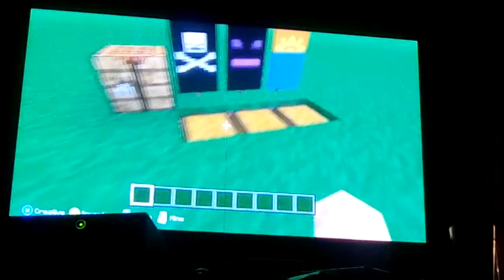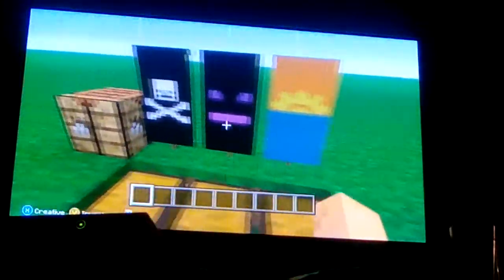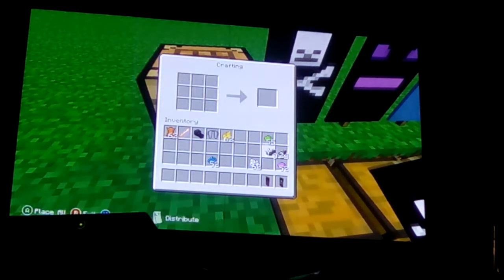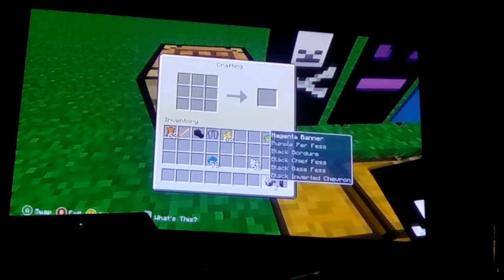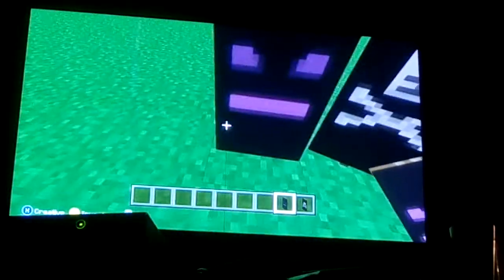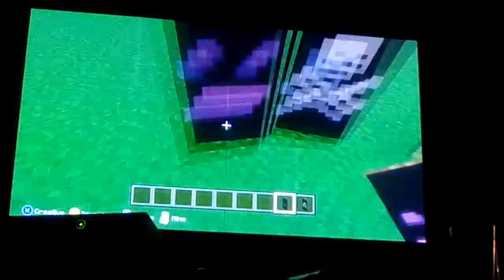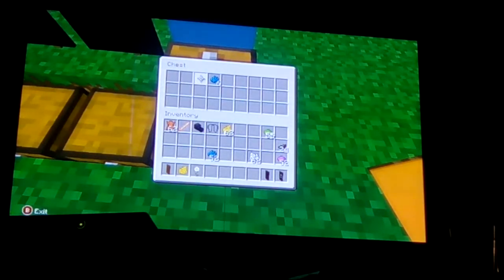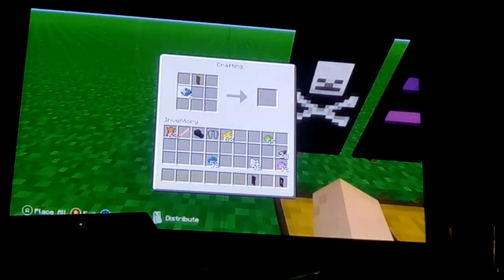(Minecraft Xbox 360) Banner tutorial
This is my first Minecraft video on this channel if you want me to do more banner vids or a different type of Minecraft video hit that like button or say in the comments below hope you enjoy/enjoined 😊